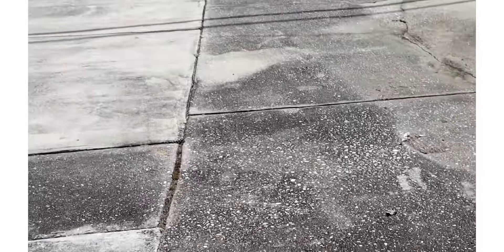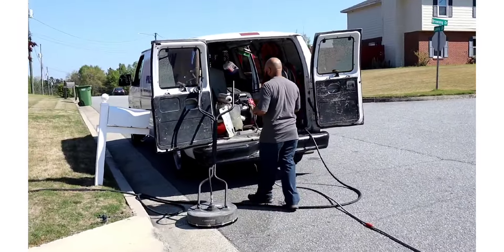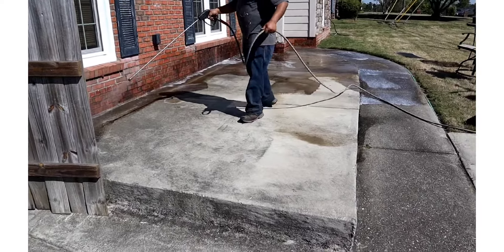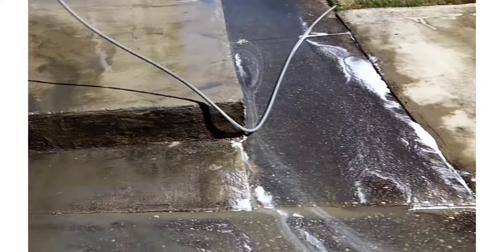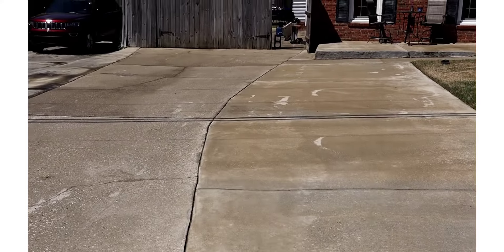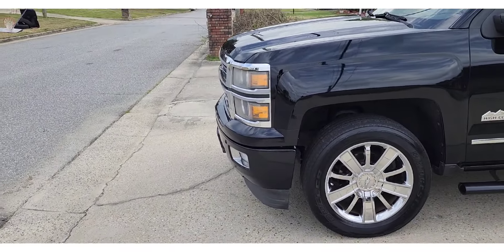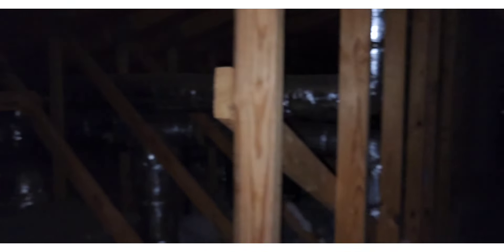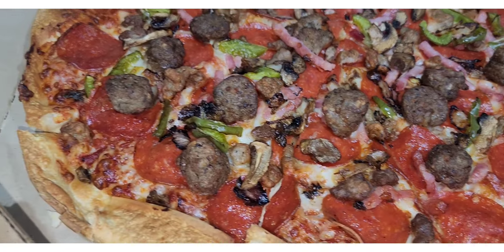Pressure Washing Gone Wrong!